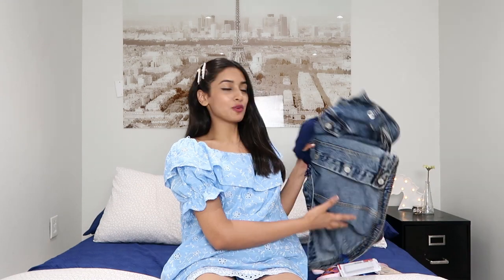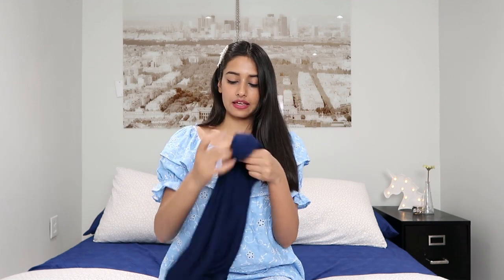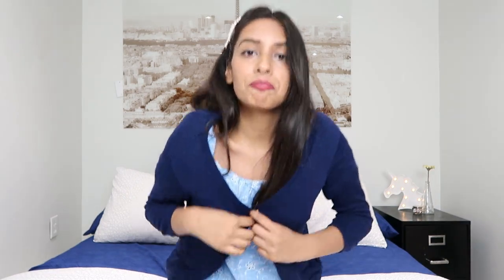DIY-ing Old Clothes into Trendy Fashion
Hey Guy,

I was bored at home and decided to DIY few of my old clothes. Hope you like this video, comment down if you want me to make more fashion and decor DIY videos.

XoXo